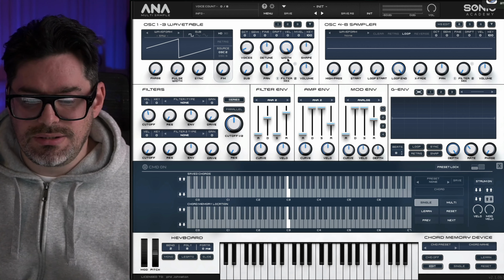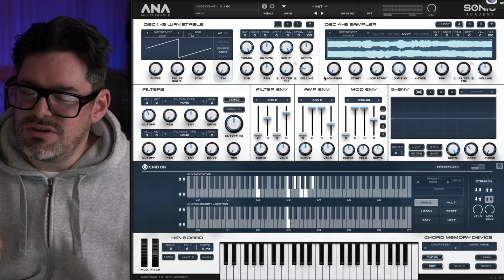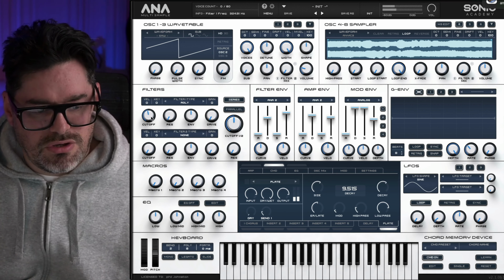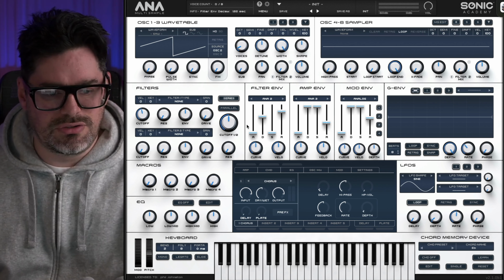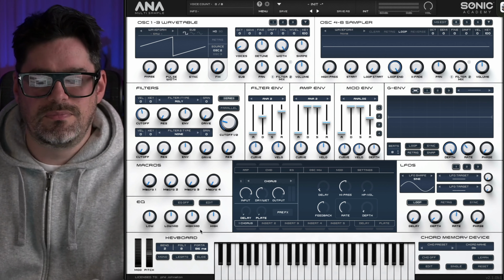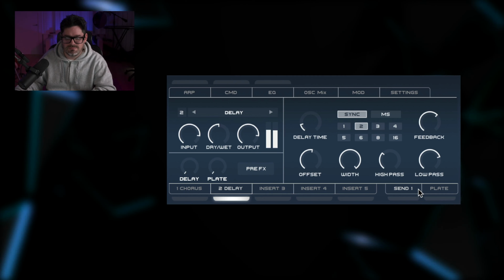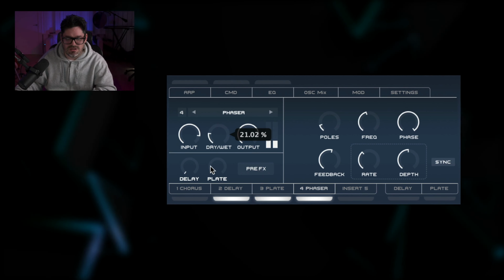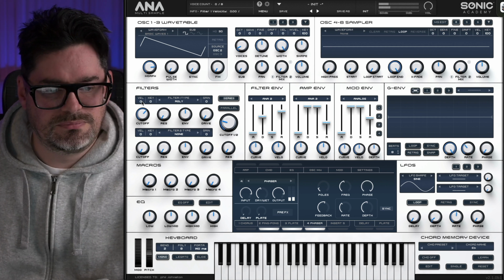Get That Sound - The Midnight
Our very own Phil Johnston's back and selects a couple of forum requests to recreate some awesome synthwave sounds by The Midnight in ANA 2.

If you're looking for a helping hand to design a certain sound in ANA 2, head over to the forums - and your request might get featured!